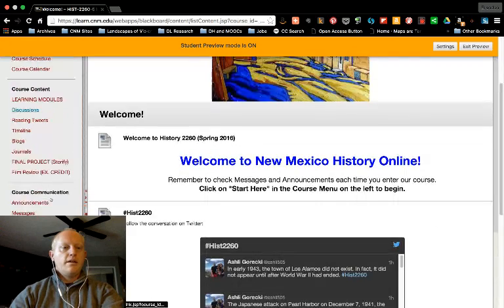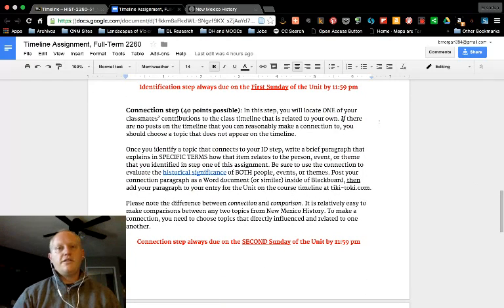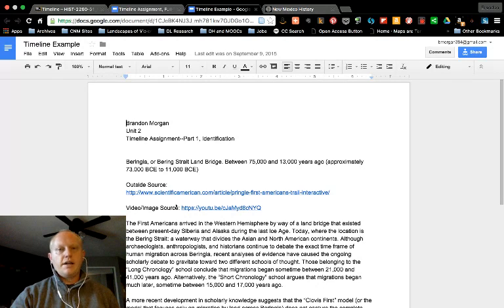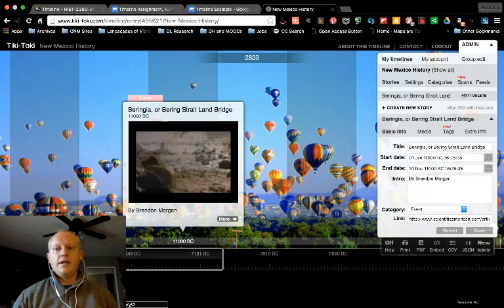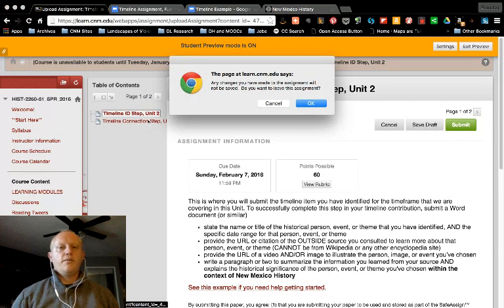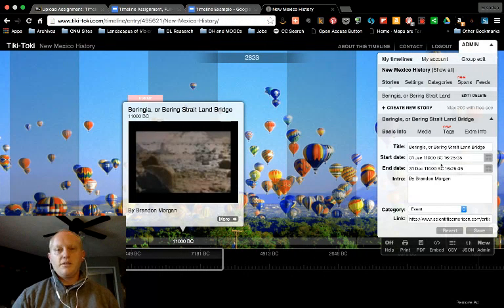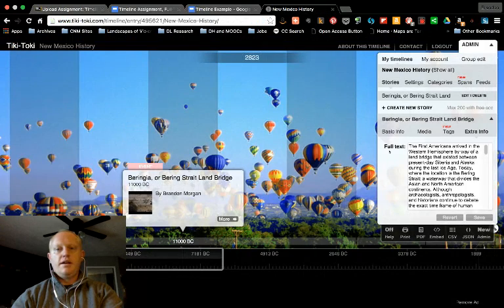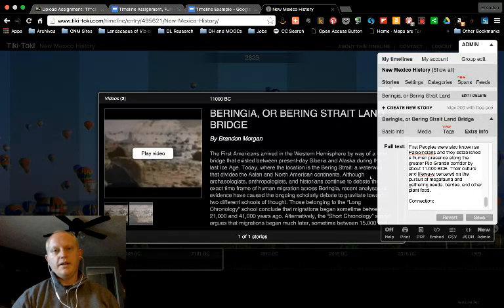Timeline Tutorial, 2260 spring 16